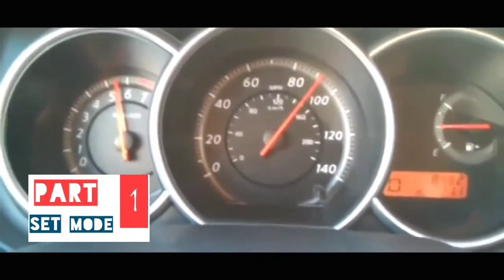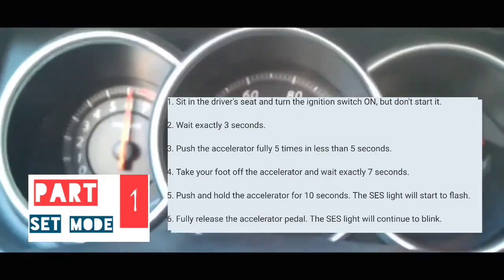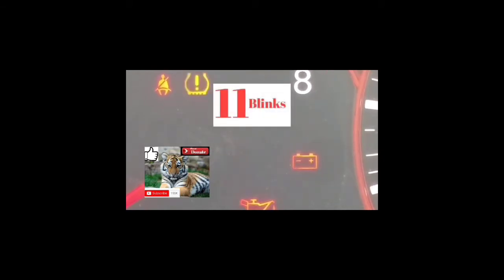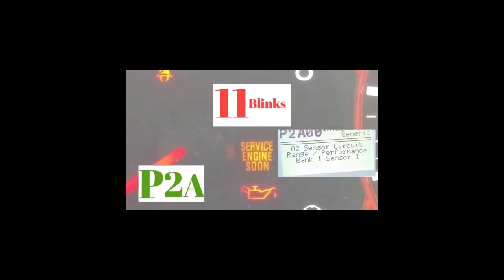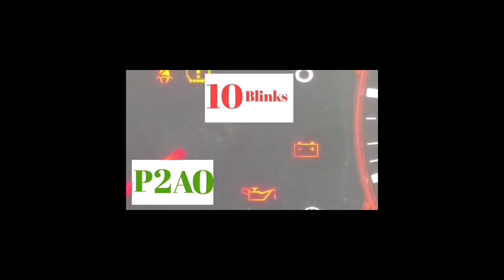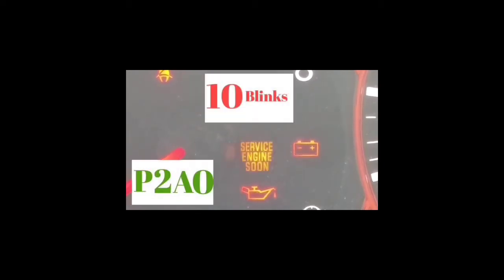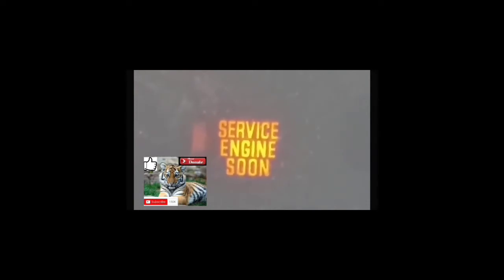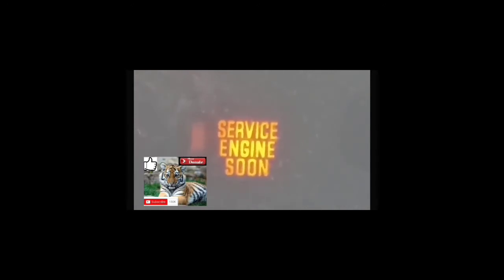How to Read and Reset Your Car's ECU- 2012 Nissan Versa